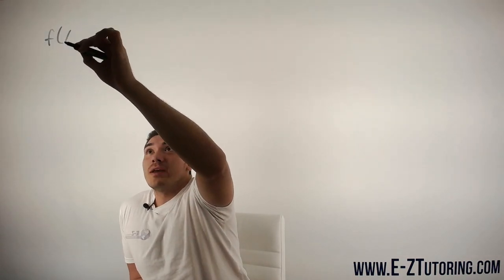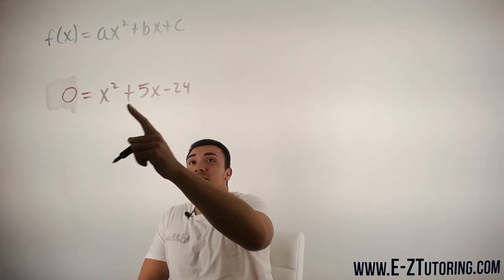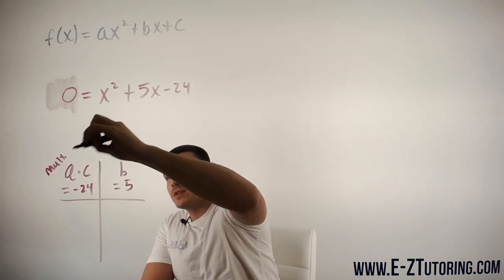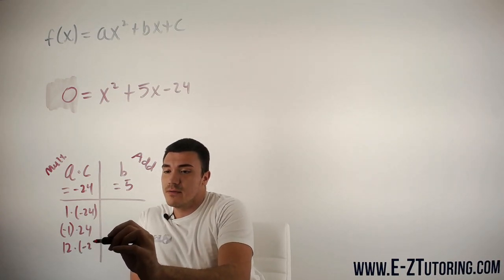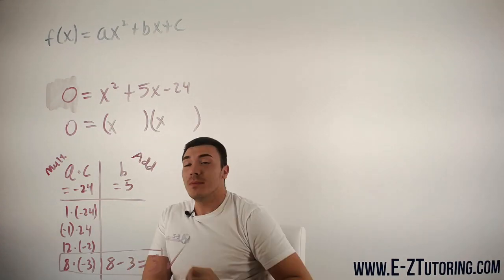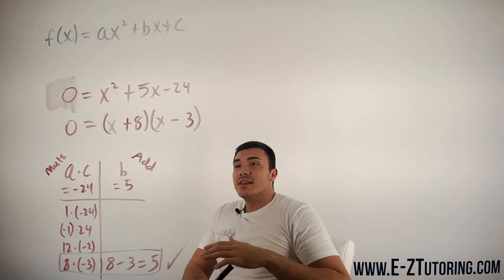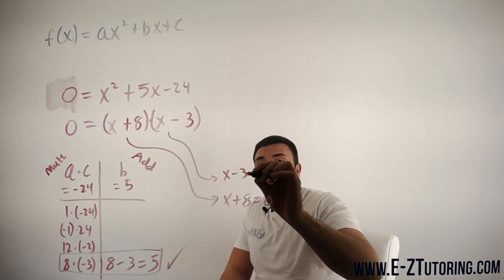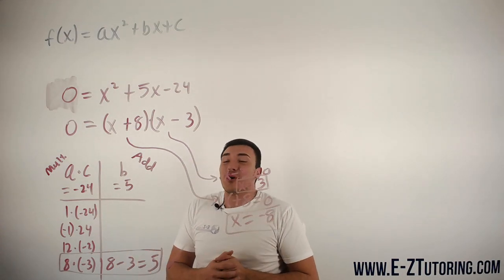How to Solve Quadratic Equations by Factoring - Algebra 2 - E-Z Tutoring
In this video we dive into how you can solve quadratic equations by factoring.